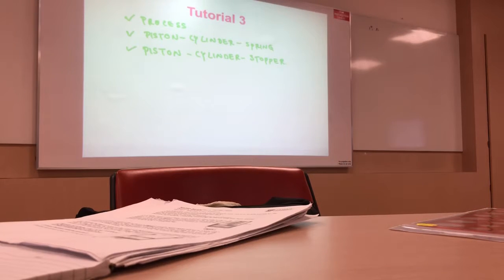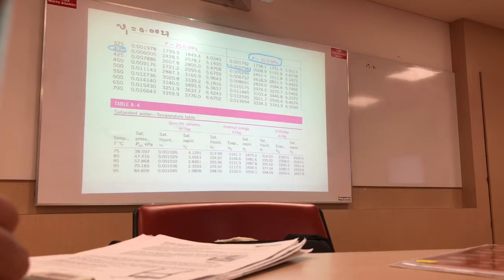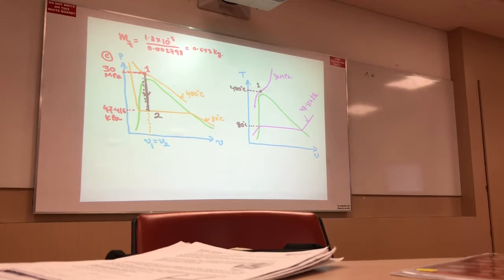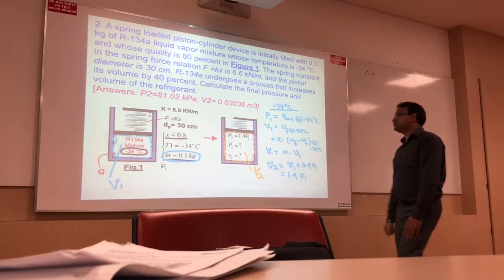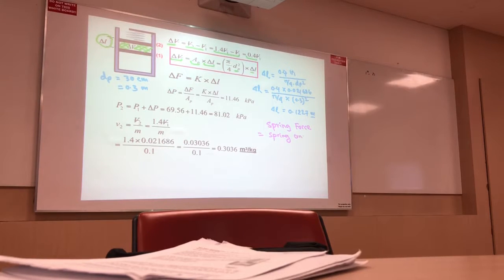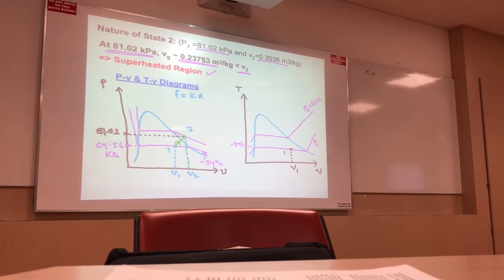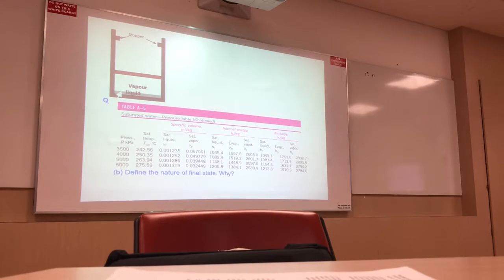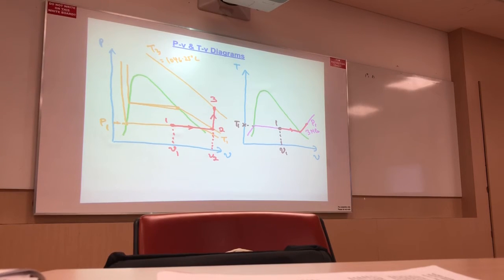Thermofluid Tutorial 3